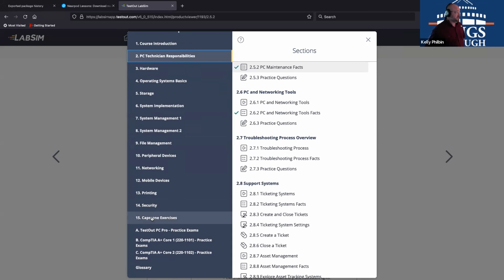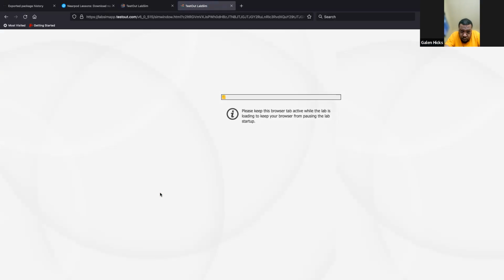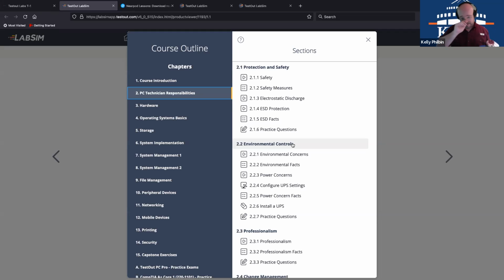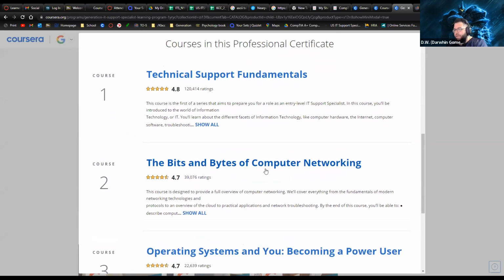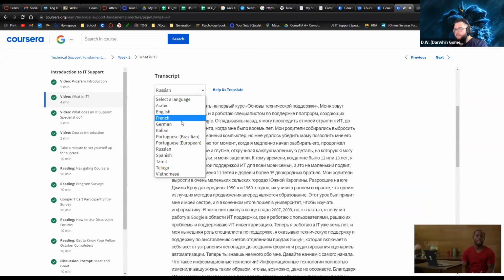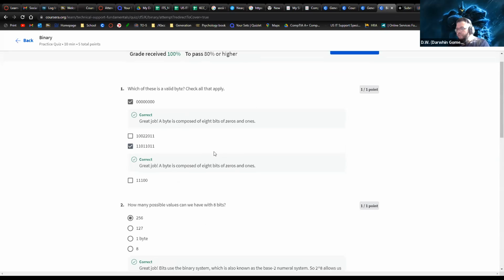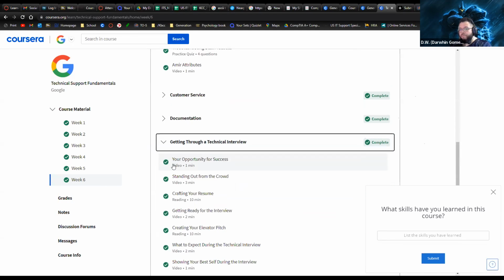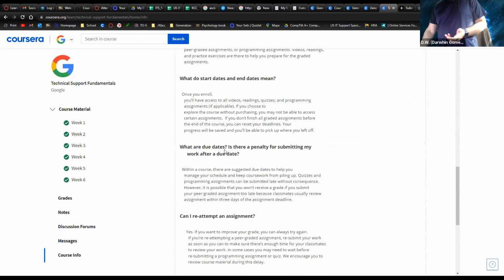Testout Courser signin